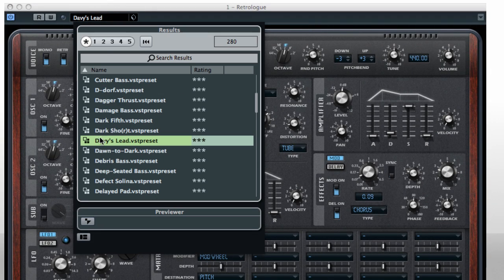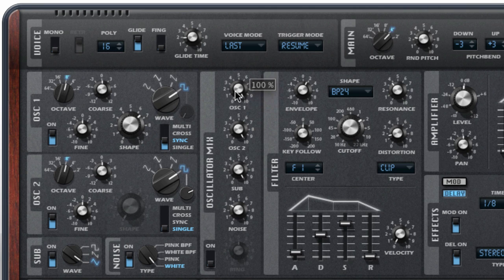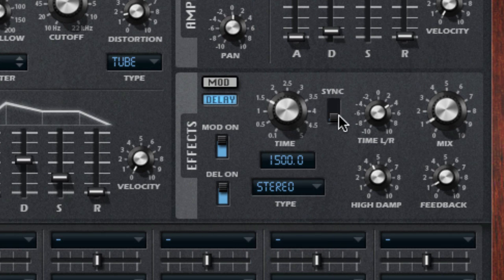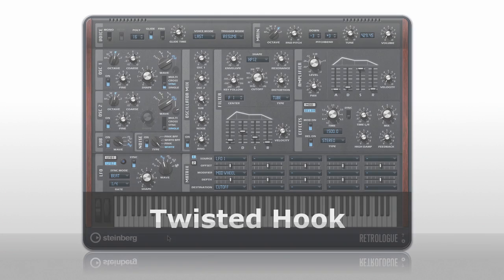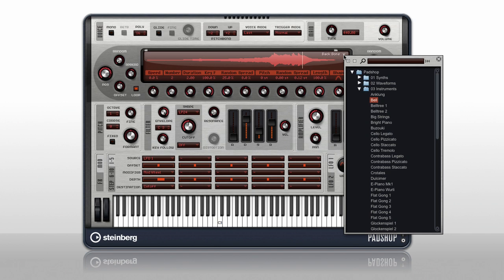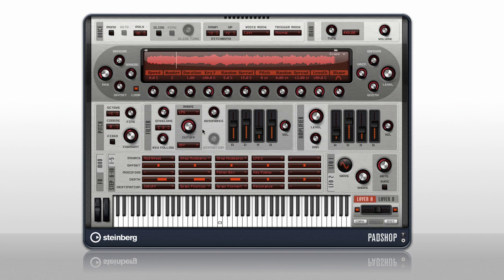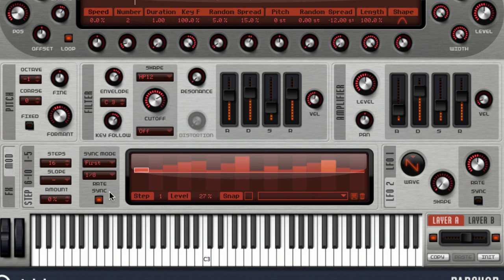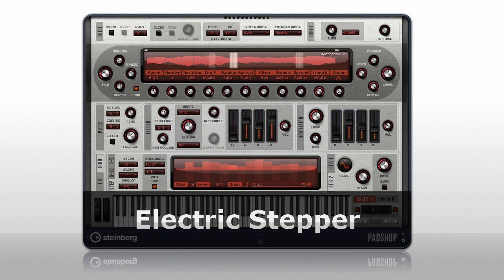New Synths on the Block in Cubase 6.5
It’s the spot for you to discover all the great Steinberg products that elevate the capabilities of your music production studio and unique nature of your sound and music. Check it out and level up:

• Buy our Software from the Steinberg Online Shop and profit from ground-breaking features, streamlined workflows and stunning plug-ins:

• If you require assistance with driver installation, registration, activation or re-activation visit our support forums and read the Knowledge Base support articles. Also get the latest support news and become part of the community at:

Make sure to also...

• On Twitter, stay up to date getting the latest news, updates and special offers anytime and anywhere:

• Check out our SoundCloud profile and listen to great demo tracks and samples, synthesizer preset phrases and more: